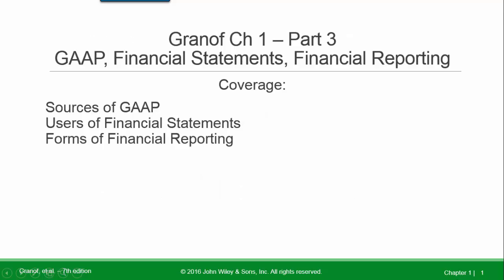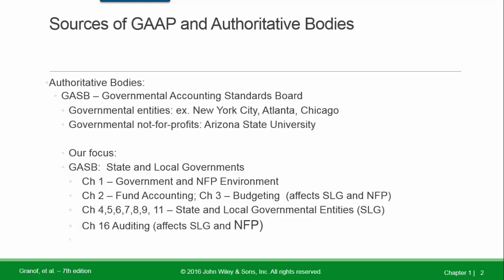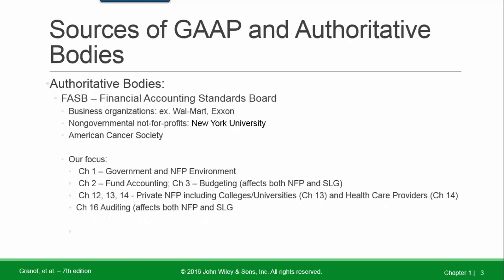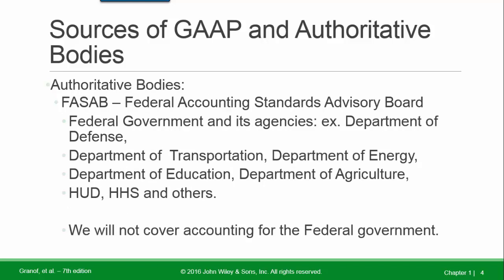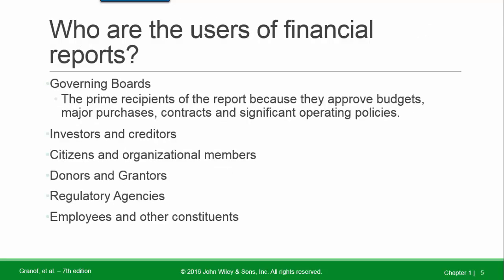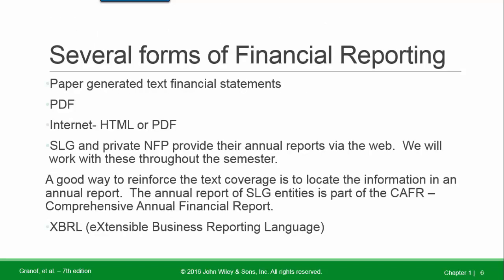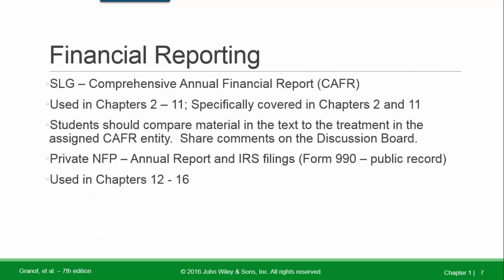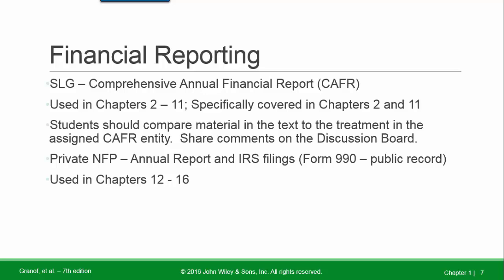Ch 1 Financial Reporting